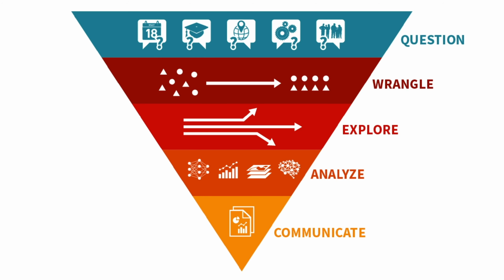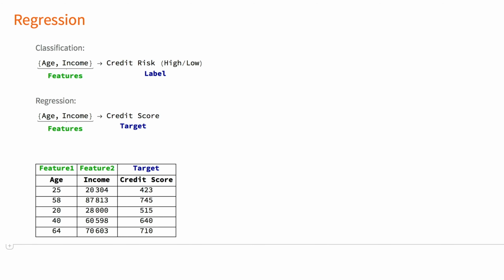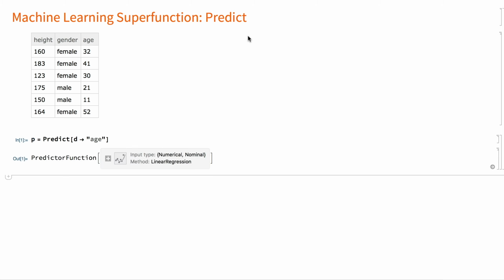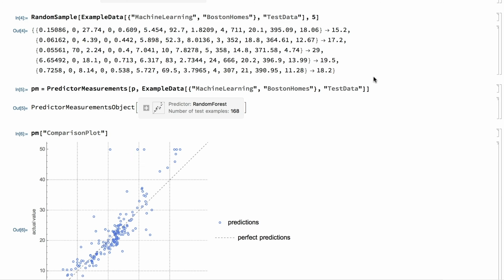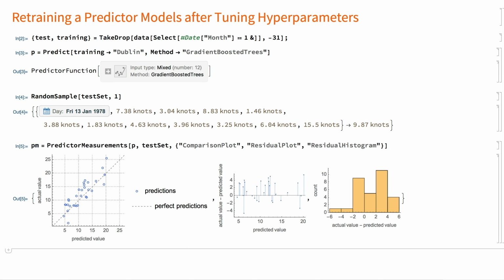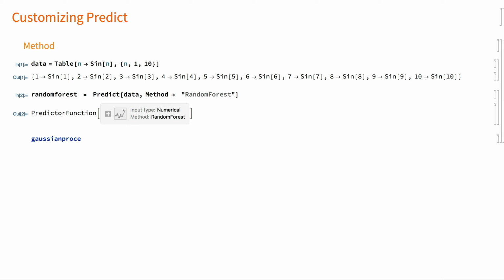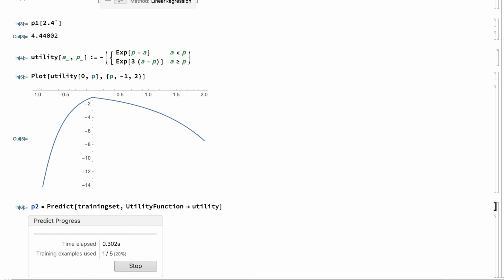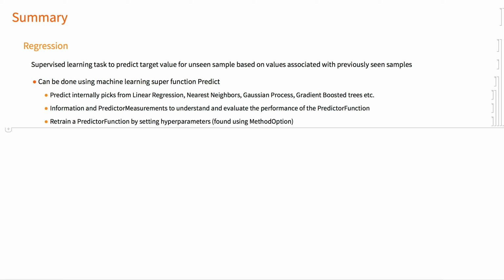4.2 Regression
The next Multiparadigm Data Science tool introduced in this course is numerical prediction. Learn when to use regression techniques and the built-in functions Predict and FindFormula. See several examples that use real data.

0:00 Review
0:42 What Is Regression?
1:26 Linear Regression
2:25 The Predict Function
3:39 Home Price Predictor
4:28 Retraining Predictor Models
6:01 Customizing the Predict Function
8:21 The FindFormula Function
8:49 Summary